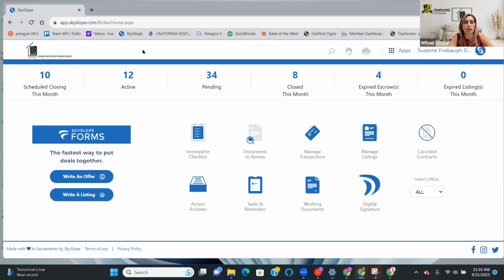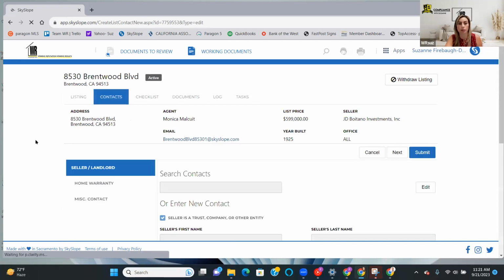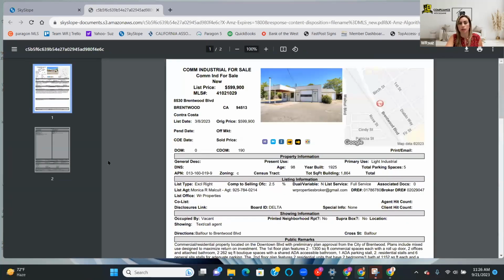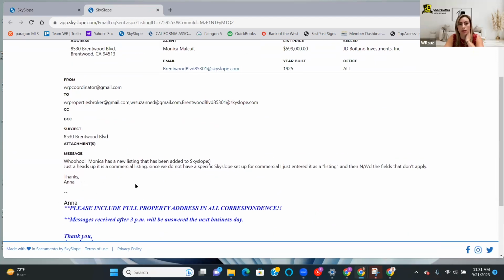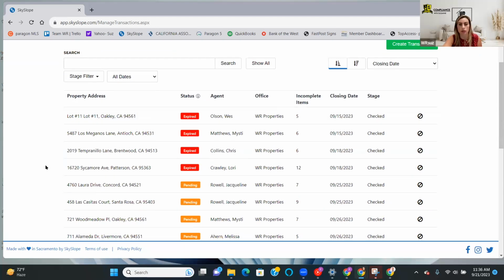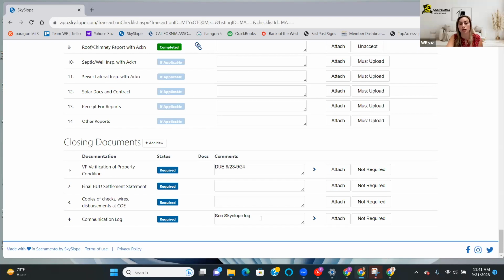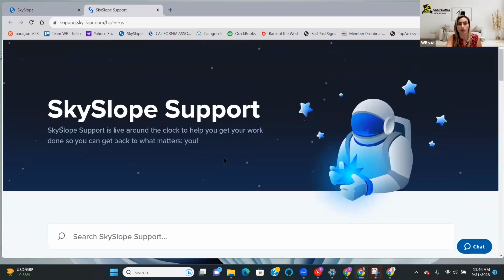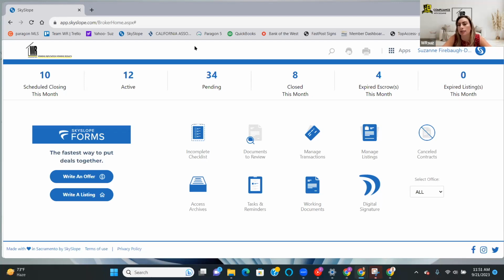SkySlope with Suzanne!